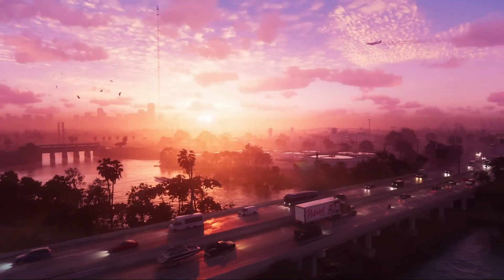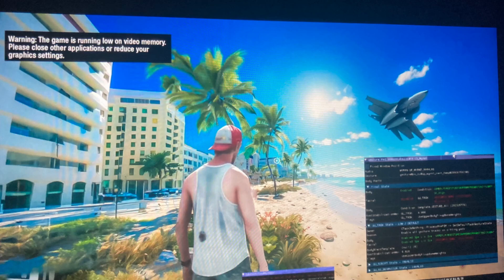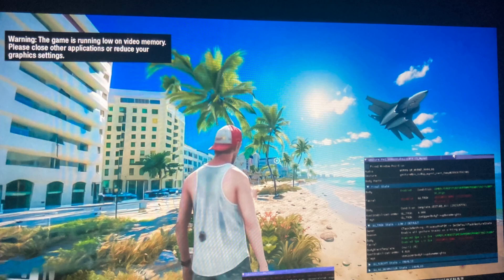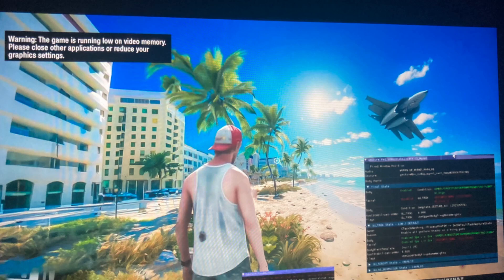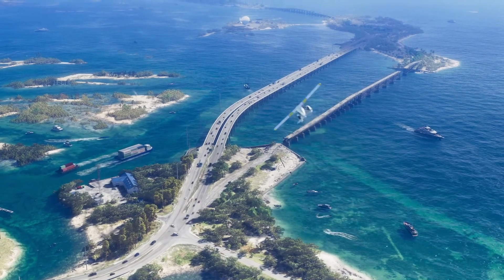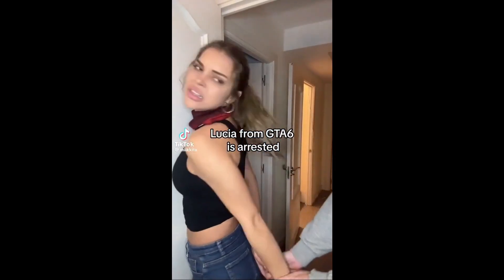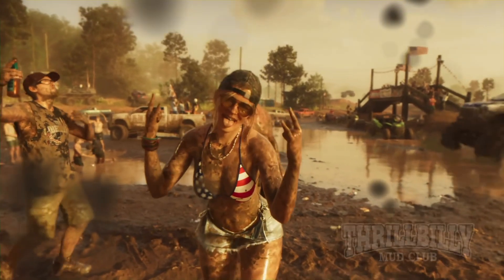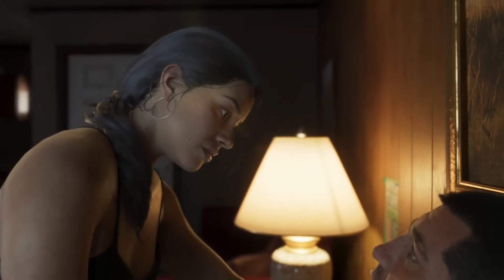GTA 6 Story LEAKED...Lucia Arrested HUGE Details Of Prison Break, Relationship & MORE!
Hi, Welcome To Dalton_lee_123 This Channel Is For Daily GTA 5 Videos And Red Dead Redemption 2 & GTA 6 Videos & MUCH MORE!

In today’s Grand Theft Auto 6 video-GTA 6 Story LEAKED...Lucia Arrested HUGE Details Of Prison Break, Relationship & MORE!

Thank you For All Watching! Have A Great day  Peace ✌